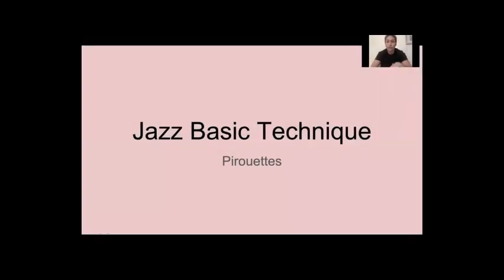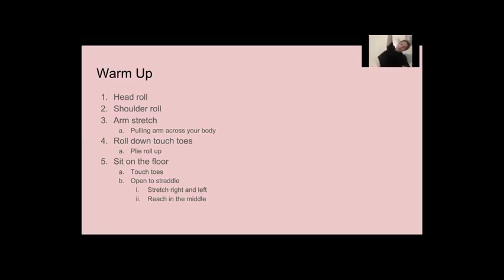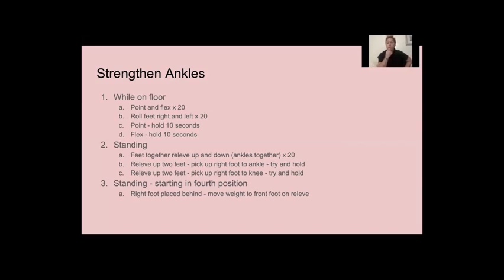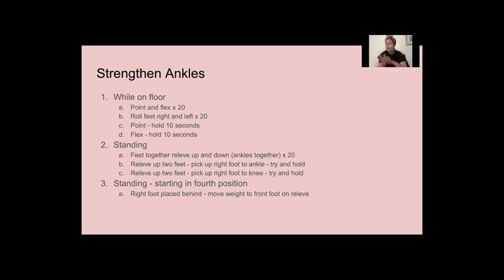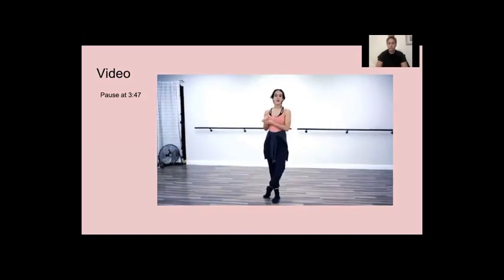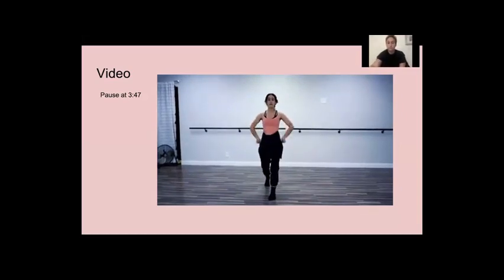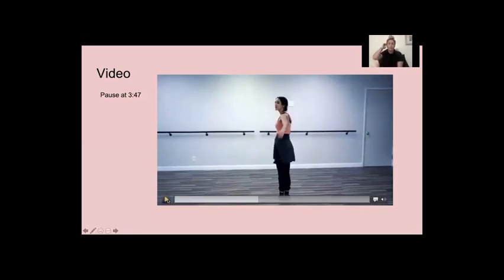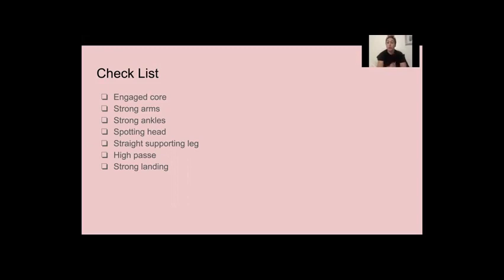Learn Jazz Basic Technique with NJ Dance Teacher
Immerse yourself in this jazz dance tutorial presented by dance teacher Ms.Jacqualyn. The instructor guides participants through warm-up exercises, stretches, and beginner techniques, specifically focusing on pirouettes.  She explains and demonstrates various movements which include rolling of the head and shoulders, touching toes, pliés, straddles, pointing/flexing feet, relevé, and passé.

 Students in grades K-12 will appreciate learning about this important dance education concept while adding new moves to their dance routines.